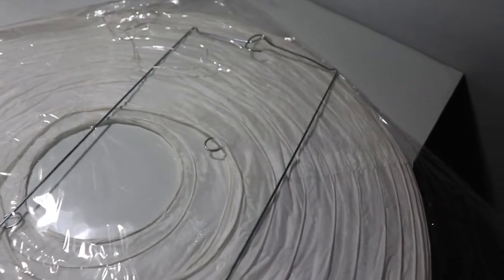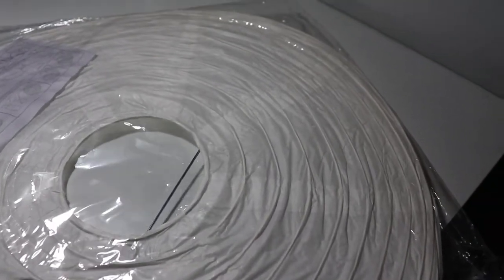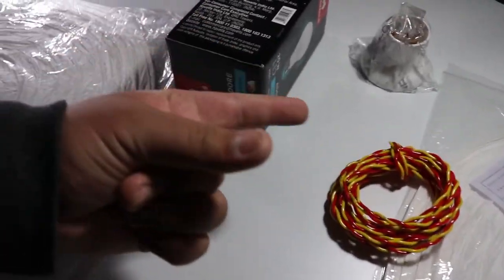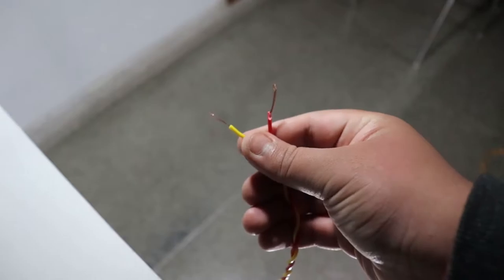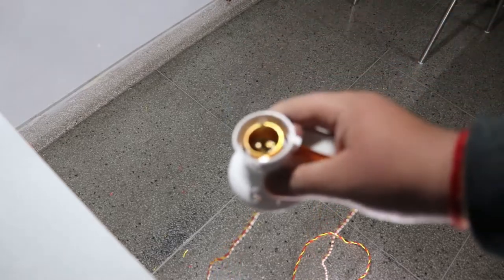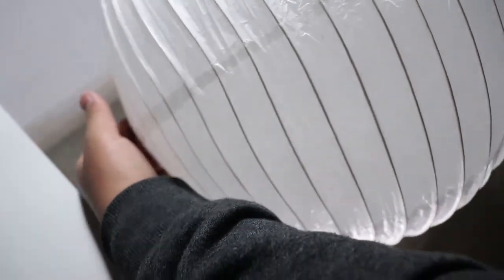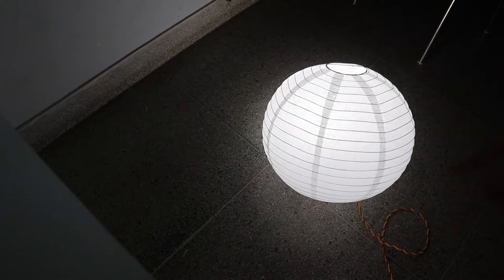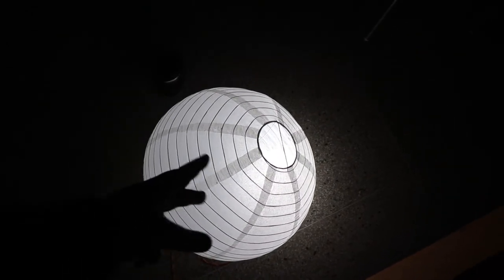Rs.420/6$ DIY Budget Video Light For YouTubers/Filmmakers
In This Video, I will teach you how to make a DIY Cheap Video Light in just Rs.420/6$. It's very easy to make and it works perfectly and will fulfill all your needs!

I'd recommend you to buy all these things from a nearby Electrical Store...
20watt LED Bulb
Bulb Holder
(Buy Any Wire)